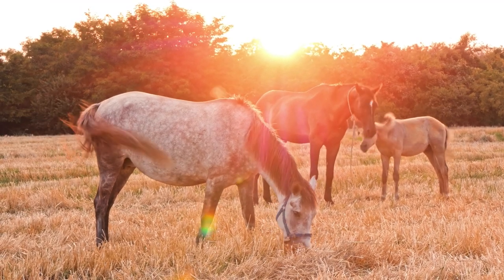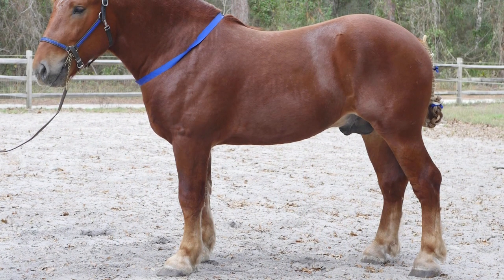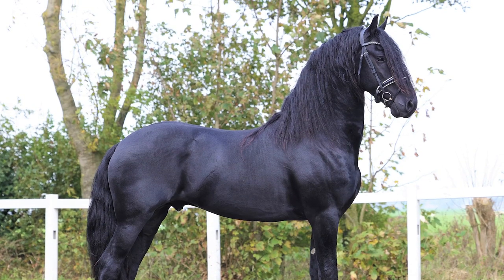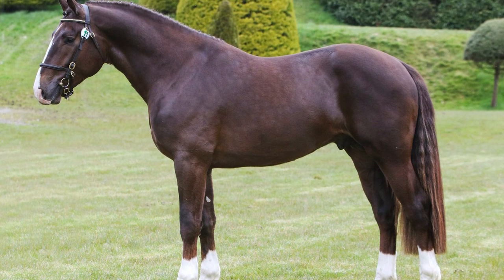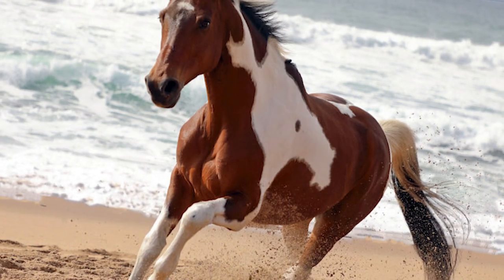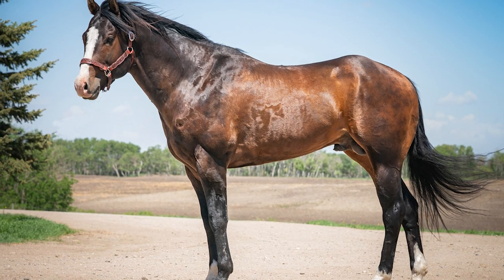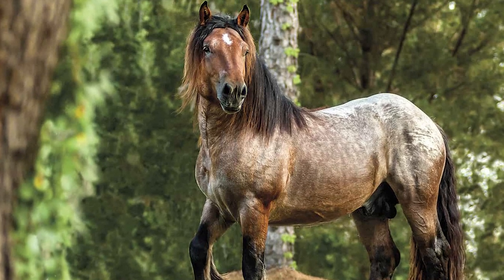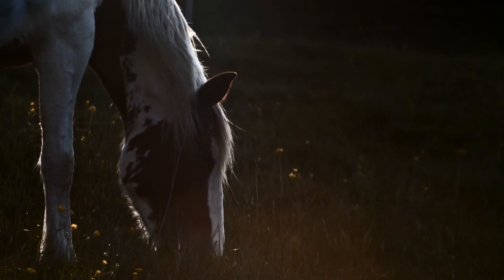The 15 Best Farm Horses to Help You Around the Farm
In this video we decided to cover the 15 best farm horses that could help you around the farm this very moment.

Our list:

15. Suffolk Punch
14. Haflingers
13. Friesians
12. Percheron
11. Irish Draft
10. Shire
9. American Paint Horses
8. Morgans
7. Belgians
6. Quarter Horse
5. Clydesdale
4. Fjords
3. Ardennes
2. Appaloosas
1. American Cream Drafts